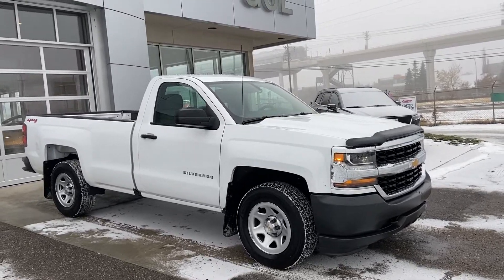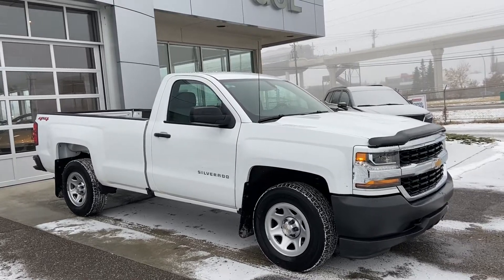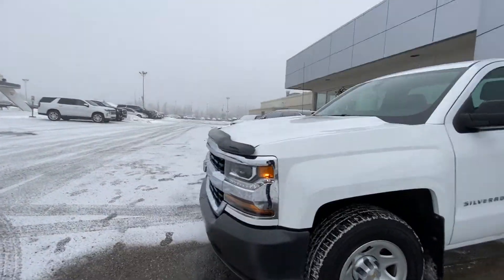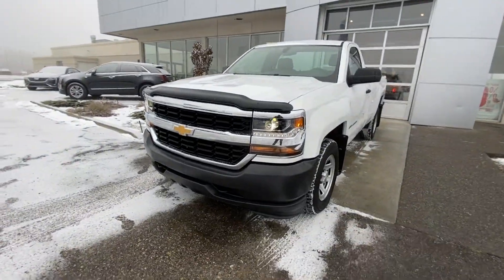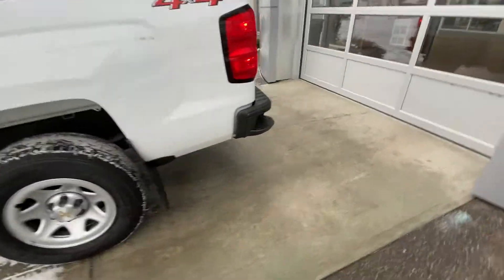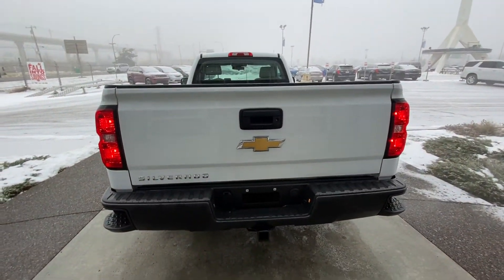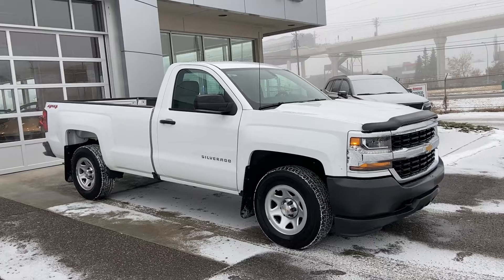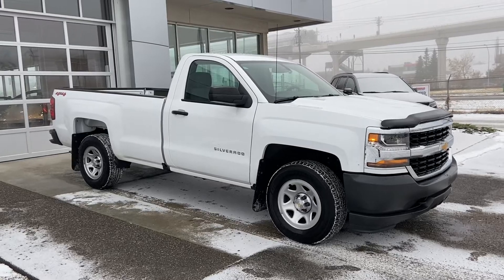White 2018 Chevrolet Silverado 1500 LS Review - GSL GM City - Calgary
Location: GSL GM City. Get excellent value with the 2018 Chevrolet Silverado 1500 LS. This model has halogen headlamps, smooth body lines, and the right equipment to get the job done. The engine choice is a 5.3L V8 engine, with a 6-speed automatic transmission, 4-wheel drive and a comfortable ride. This truck has standard options including power windows, power locks, power mirrors, and air-conditioning. Throughout the cabin you’ll find ample storage, power outlets, and driver friendly features to enhance your daily drive. Contact our sales department for more information on this model. Stop in today to see why we are your preferred dealer, we will earn your business!